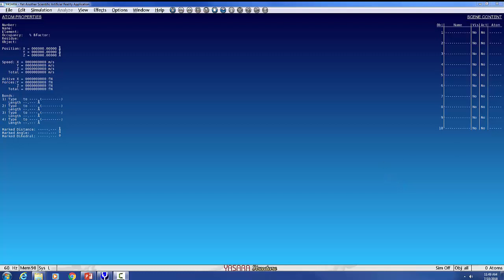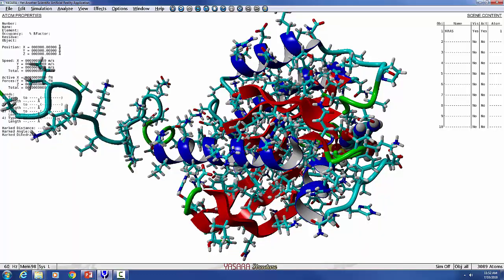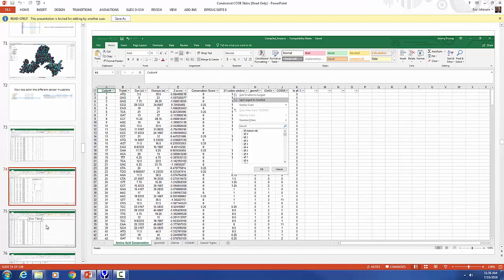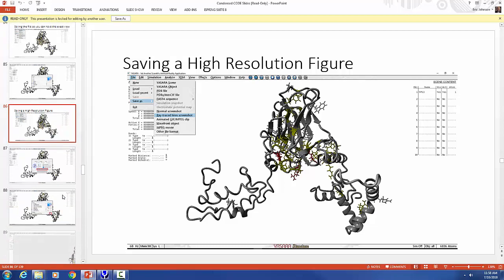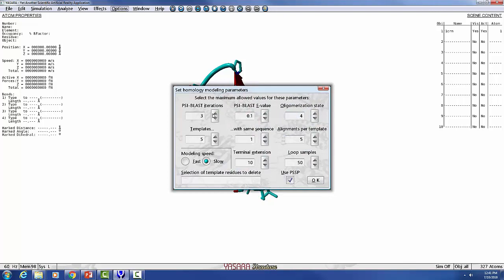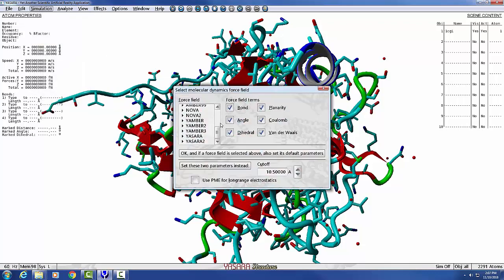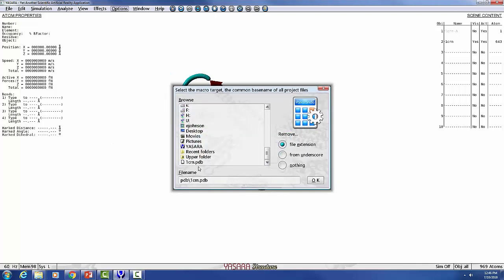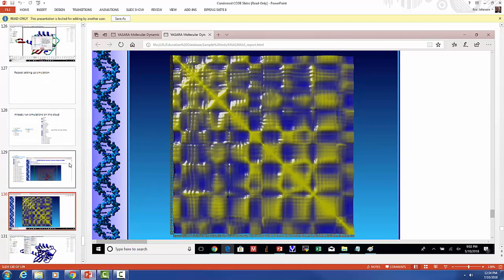Yasara training video 720p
Good overview of things you can do with YASARA